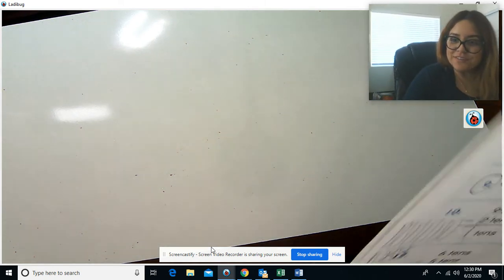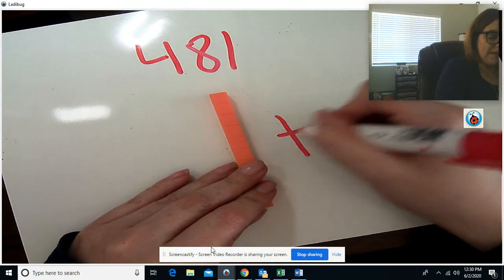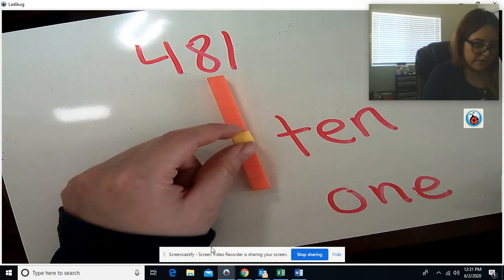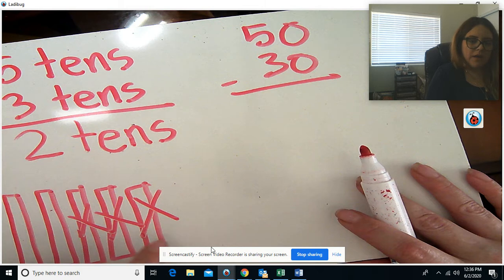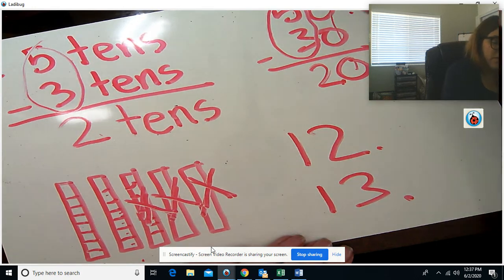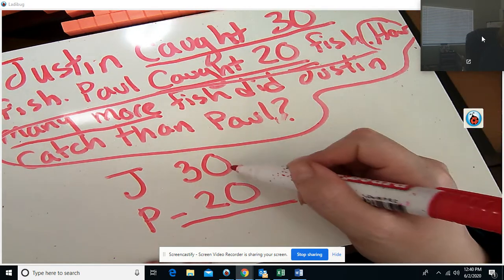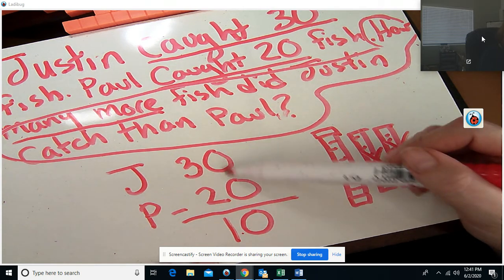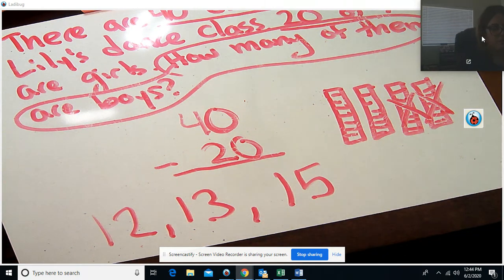Subtract Tens Continued